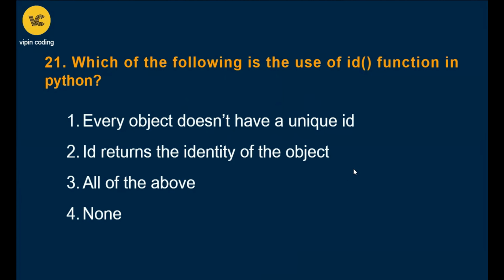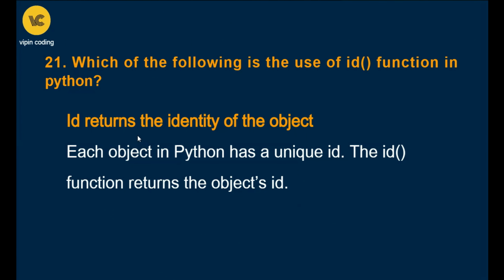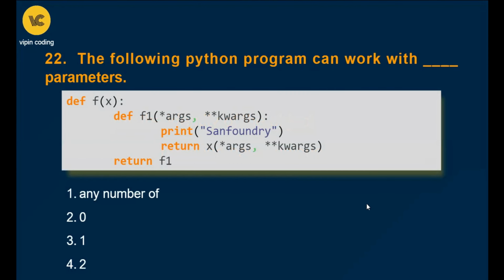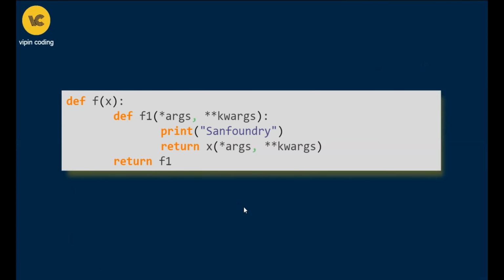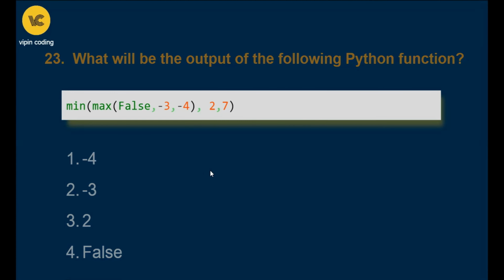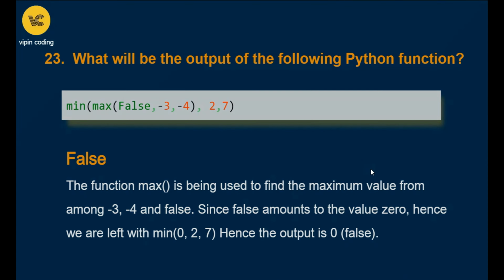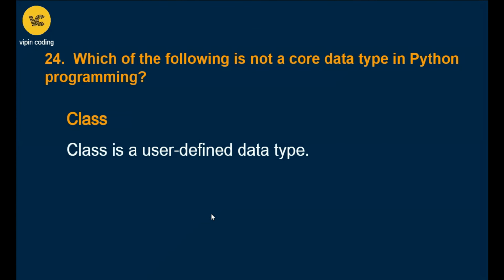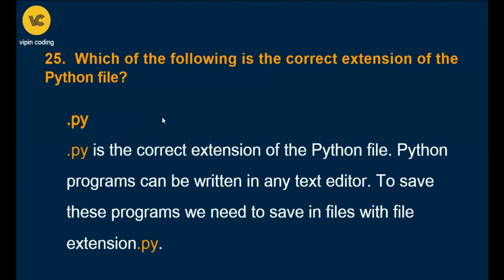Python quiz daily - python exercises for beginners - Day 5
In this video, I'm releasing a new python quiz everyday! This quiz is designed for beginner python users, and it will help you learn how to use the most common python functions.

If you're looking to learn python 3, then this is the video for you! Every day I release a new quiz designed to help you learn the most common python 3 functions.

In this video, I'm presenting day 4 of my python quiz series for beginners. This quiz covers basic concepts of python, such as variables, operators, and conditional statements. If you want to learn python the right way, then check out my quiz series!

If you're a beginner who wants to learn python the right way, then you need to check out my quiz series! In this series, I cover basic concepts of python, such as variables, operators, and conditional statements. If you're ready to start learning python, then check out day 4 of this series!